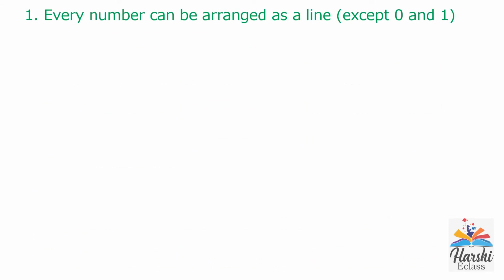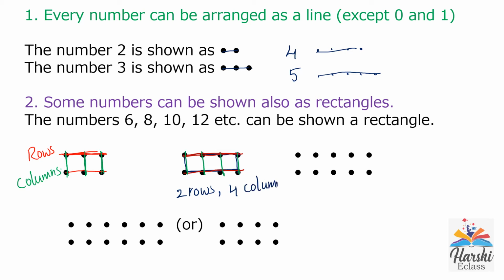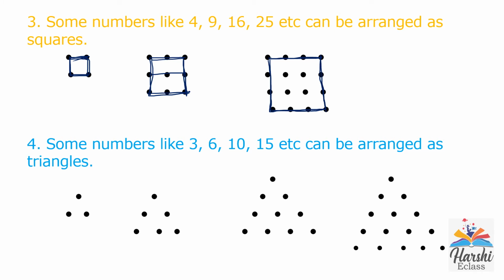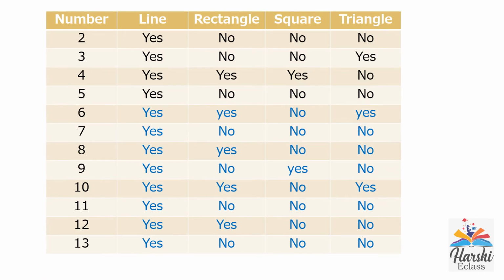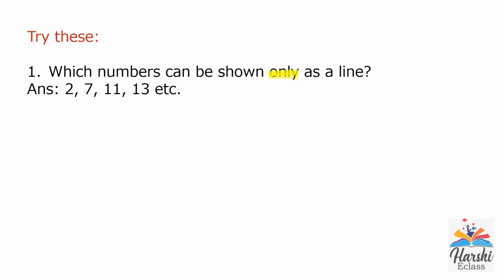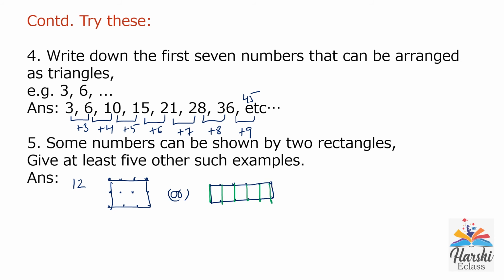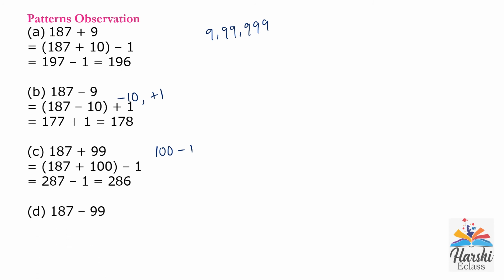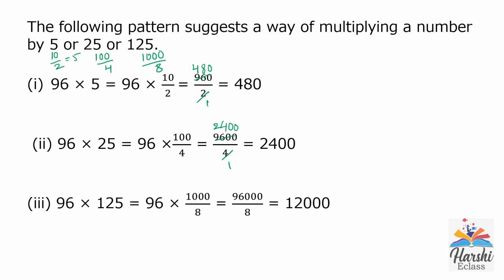NCERT Class 6 Maths Chapter-2 Whole Numbers PART-5 Patterns in whole numbers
In this video explained about-
Arranging the numbers in elementary shapes made up of dots.
Patterns Observation
Try these sums.